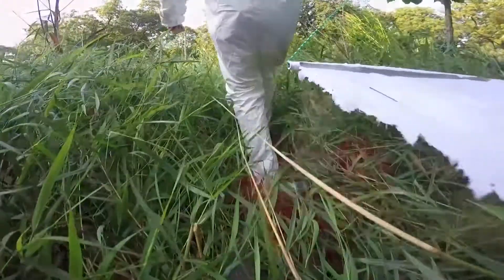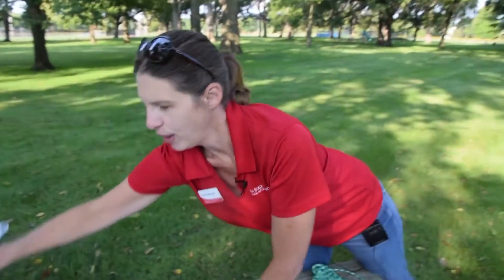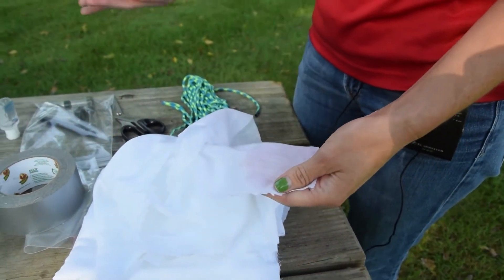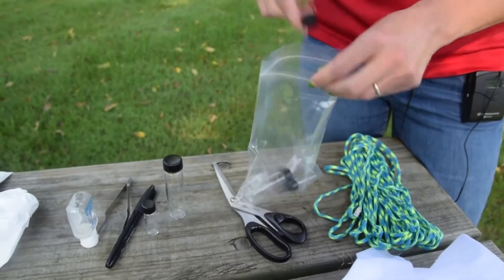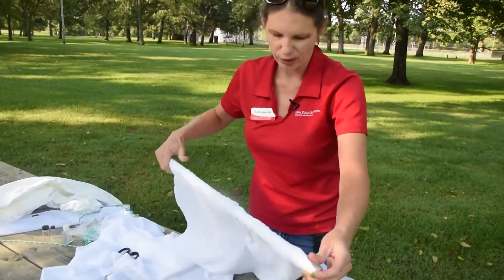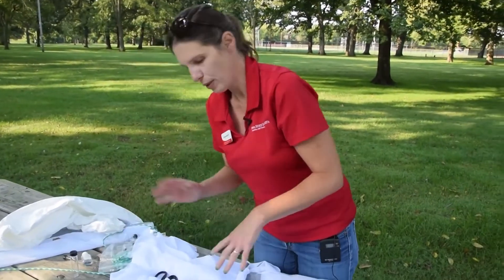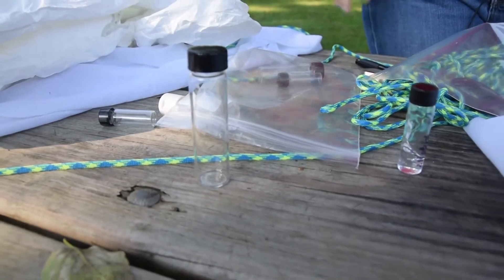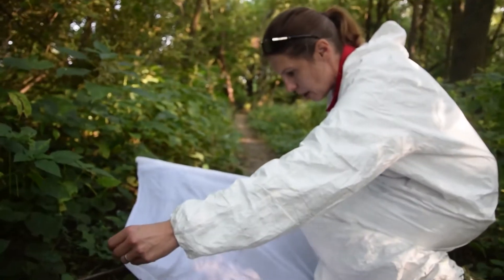How to find TICKS! (Lone Star tick, Black Legged tick, American Deer tick - Dragging)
Dr. Laura Iles shows us how to find ticks by tick dragging. She gives us some information on specific ticks including their habitat and debunks some tick myths. Follow along as Dr. Iles puts together a tick drag that is simple and easy to do in case you need to test an area for ticks.

0:00-0:13 Intro
0:14-0:27 Types of Ticks
0:28-0:54 Tick Habitat
0:55-1:44 Goals
1:45-5:39 Basic Supplies for Tick Drag
5:40-7:53 Putting Together Tick Drag
7:54-8:47 Important Things to Remember
8:48-9:59 How to Drag for Ticks
10:00-11:25 Harvesting Tick Tips

Think about your goals when sampling:
Are there ticks here?
How many?
Think about why you are there and why you are sampling. This will help you to put together your basic tick drag.

Supplies:
White cloth
Tyvek or coverall or white clothing
PVC pole
Duct tape
Scissors
Rope
Hand Sanitizer
Container